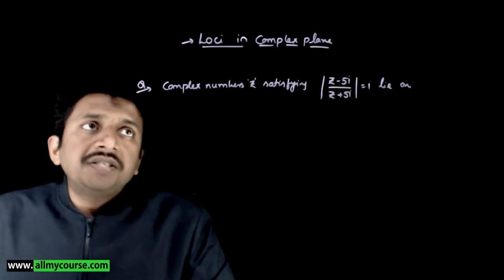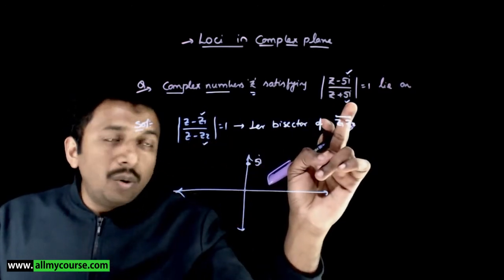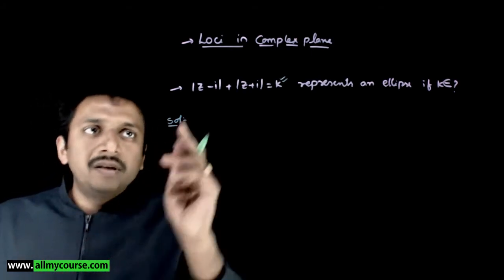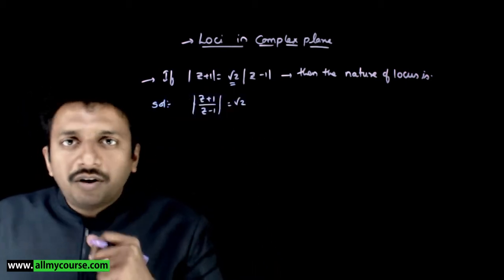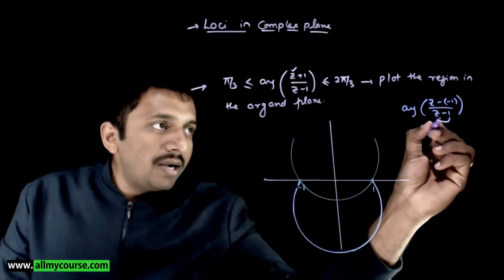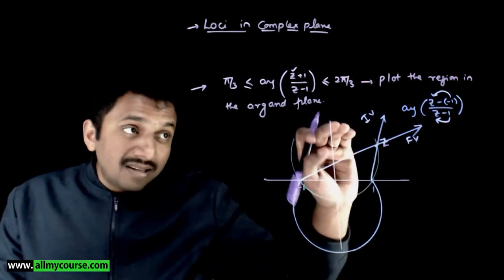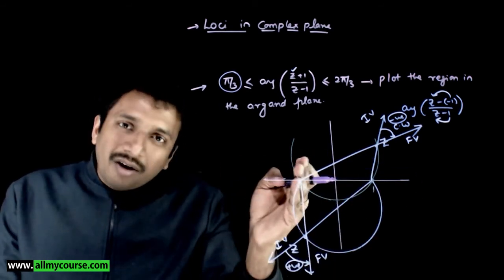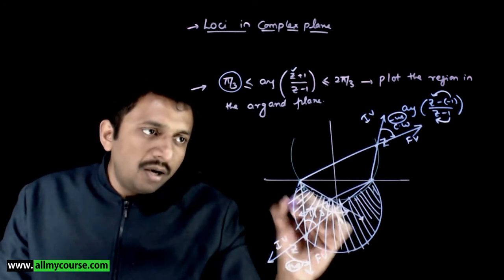26 Questions Loci on complex plane